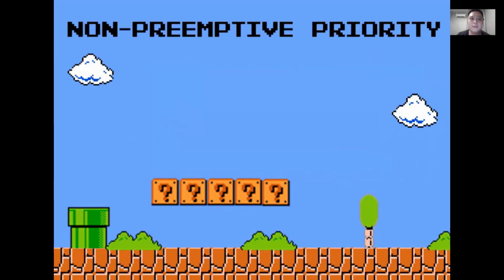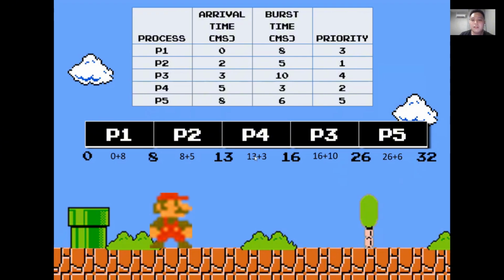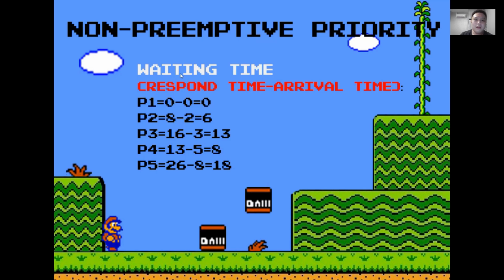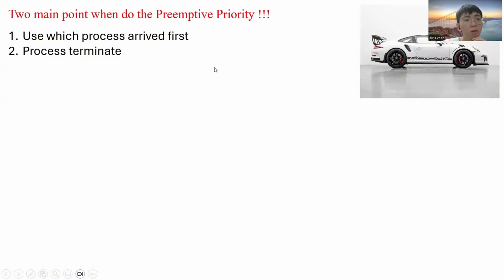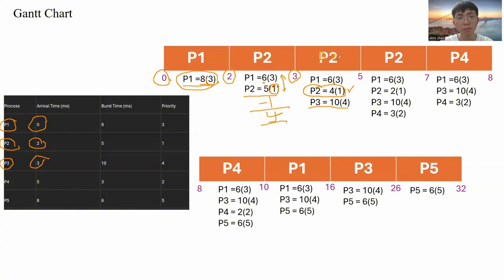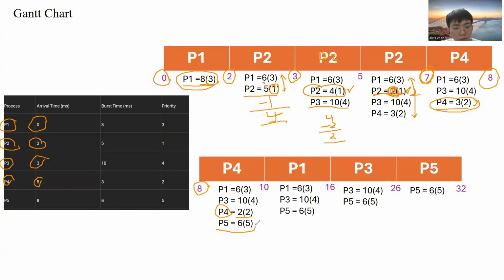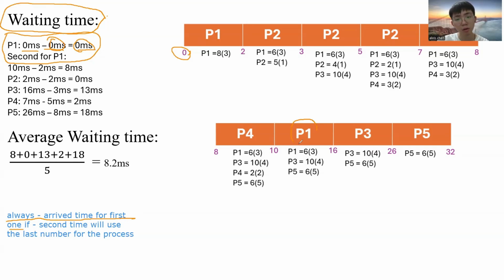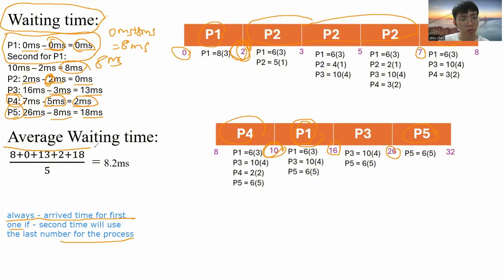Assignment TOPIC 1:Cpu Scheduling GROUP4(Yeoh Xuan Ming&Chen Wei Shen)